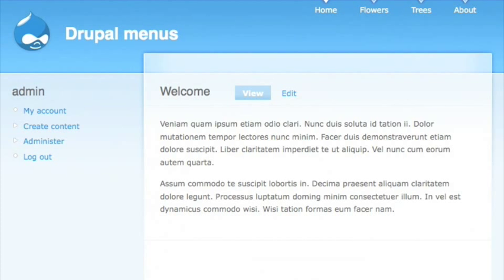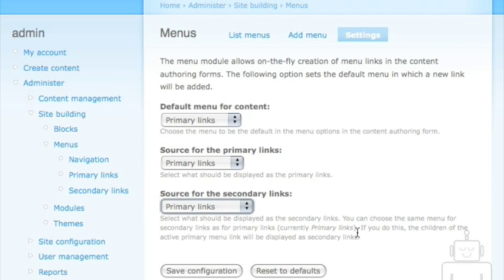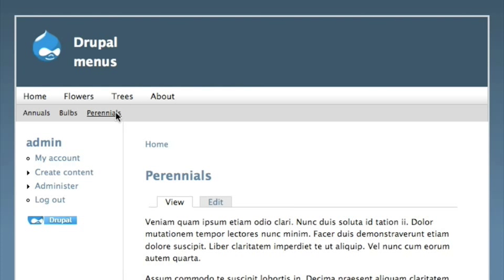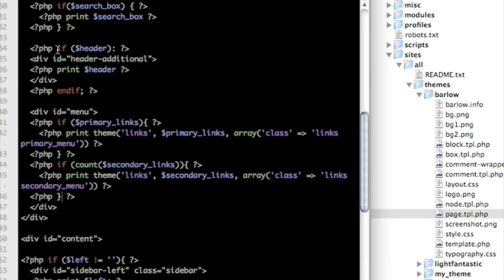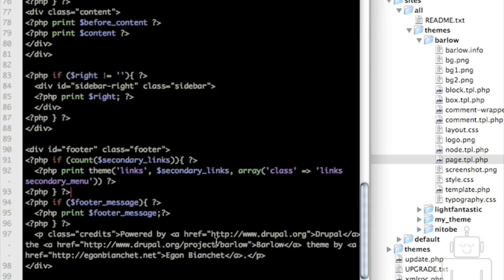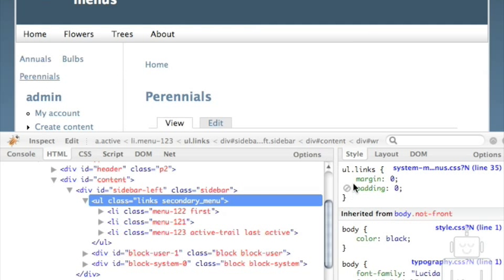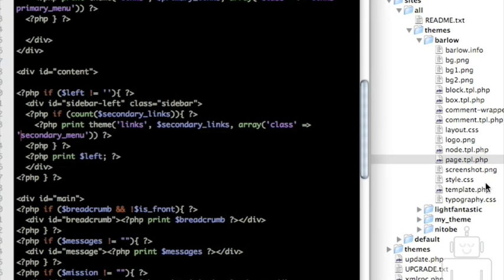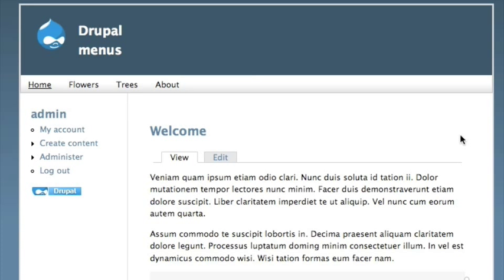Working with Secondary Menus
Everyone is familiar with the Primary (Drupal 6) or Main (Drupal 7), menu in Drupal, but not as many people are aware of, or use, the Secondary menu feature. This lesson shows how to configure the menus so that children items in a menu can be displayed in a separate, but related, secondary menu on the page. Then we look at how you can move the location around for the secondary menu in your theme so that you can place and display them exactly the way you want.

* This video was originally recorded using Drupal 6. While some of the details are different, in particular the way the menu theme function looks in Drupal 7, but the basic settings and techniques are applicable in both Drupal 6 and 7.